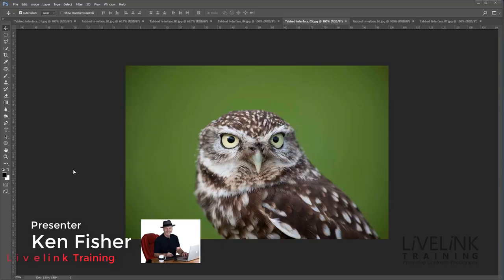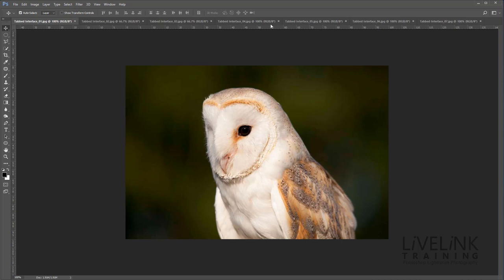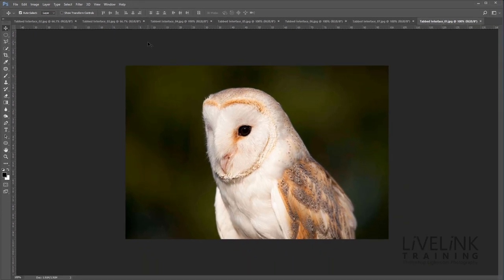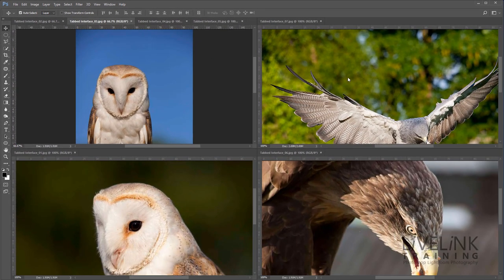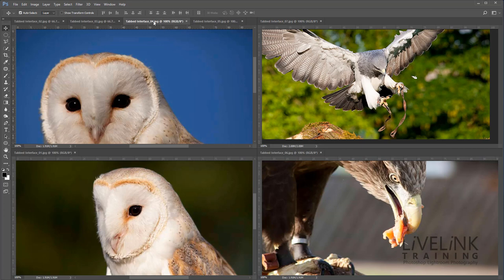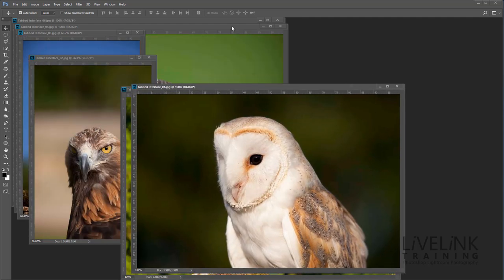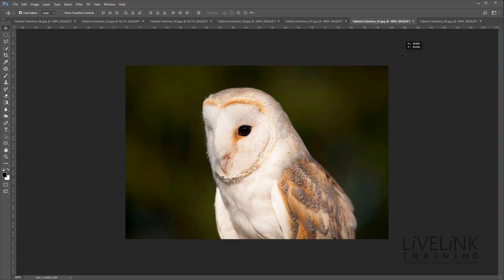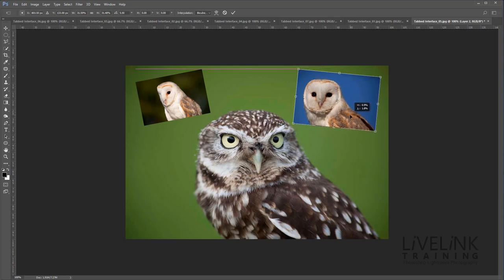The Tabbed Interface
In this video we will learn how to use the Tabbed Interface.